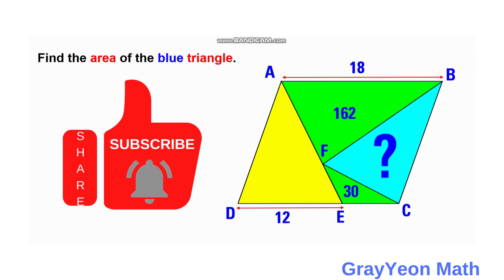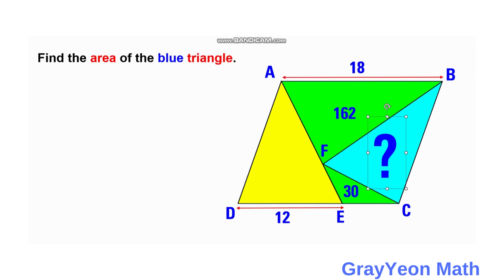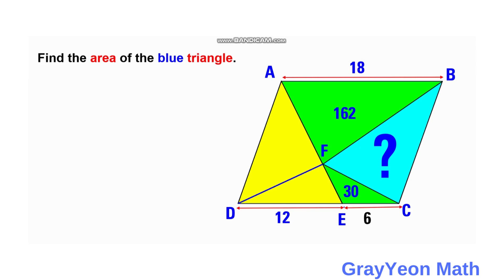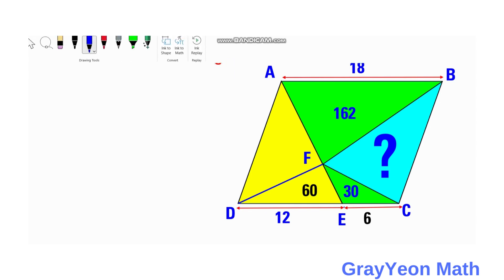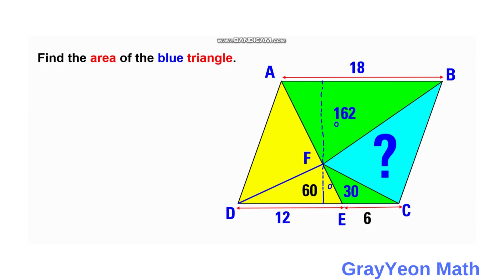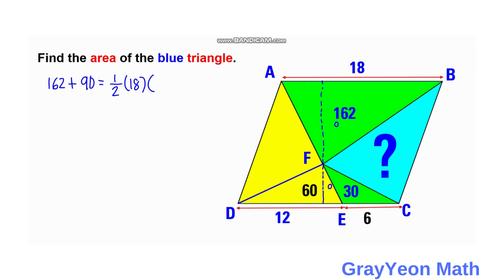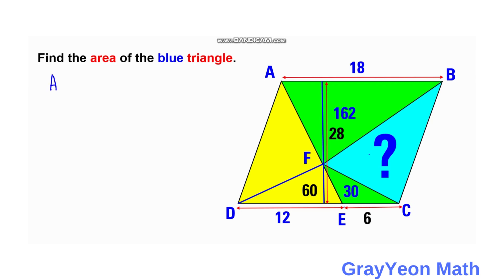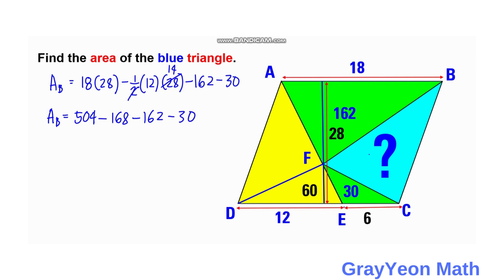Find the area of the blue triangle Important Geometry skills explained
In this video, we have a parallelogram divided into several regions, the yellow portion being a triangle and two green triangles 162 and 30 square units. The yellow triangle has a base of 18 units while the length of the parallelogram is 18 units. We are required to find the area of the blue triangle.

grayyeonmath
Important Geometry skills explained
Rectangles
circles
Right Triangle
ratio
geometry
Find the length X
quadratic equations
completing the squares,quadratic equations
algebra
maths
line segment
midsegment theorem
brian mclogan
area
find the length
satmath
midpoint
length
width
triangles
similar triangles
math
igko
right triangles
mathematics
gre
premath
ixl
prmo

completing the squares,
pythagoreantheoremproblem solving,
pythagorean theorem word problems,